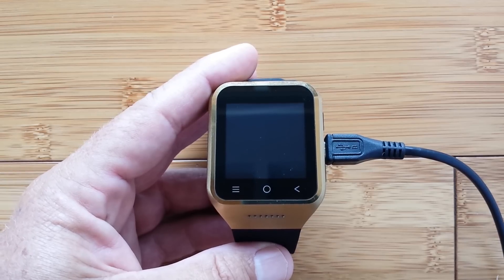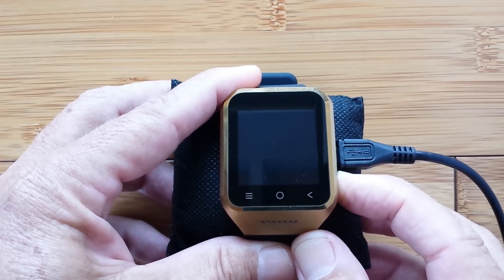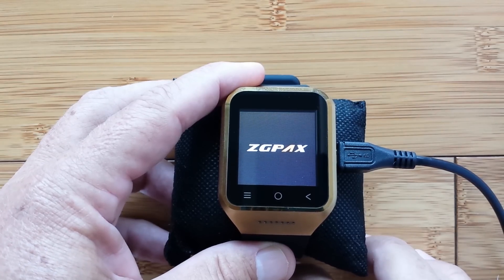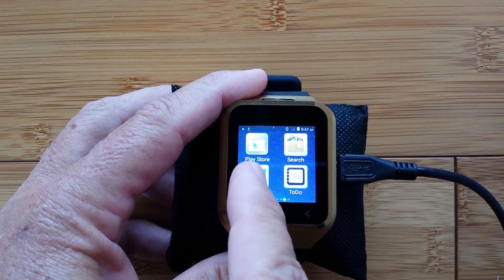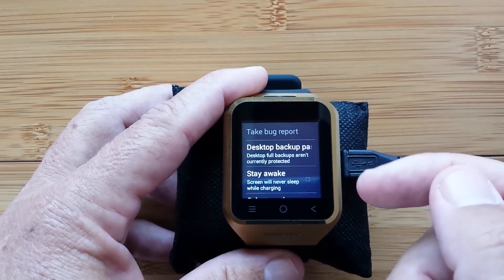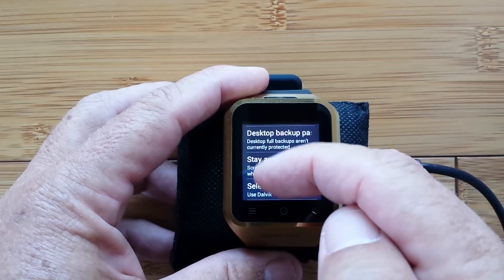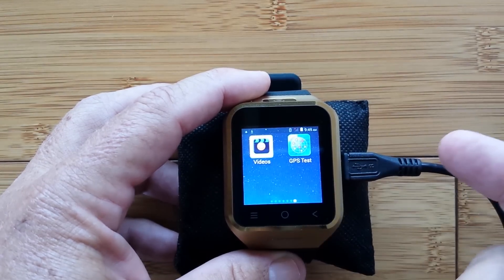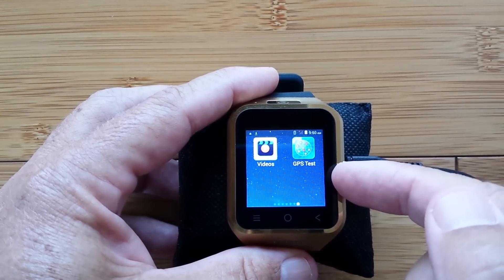ZGPAX S8 Powerup and Important Developer Options to Activate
Freshly charged and right out of the box, we show what nobody has seen before -- unless their battery had a little charge after unboxing. This, folks, is the first power up. Not that exciting, true, but watch as we navigate to the Developer Options in Settings to show you which options you definitely want to activate to make your life a whole lot easier when it comes to installing apps and configuring your device.